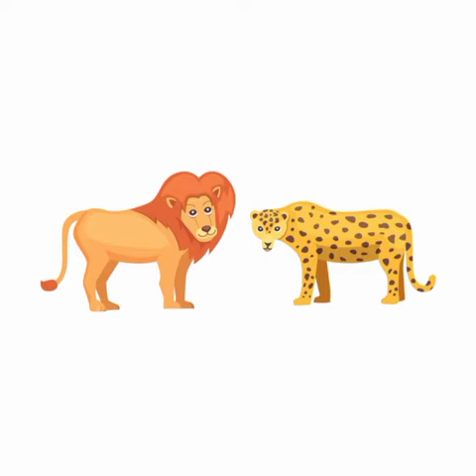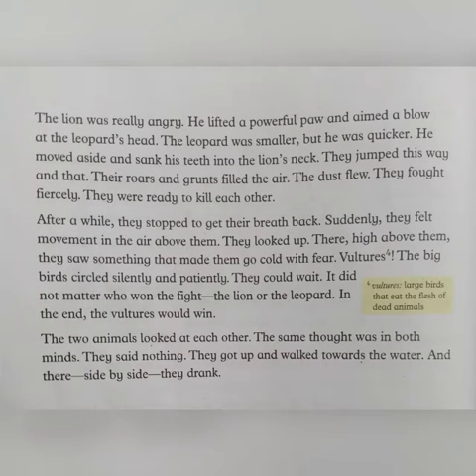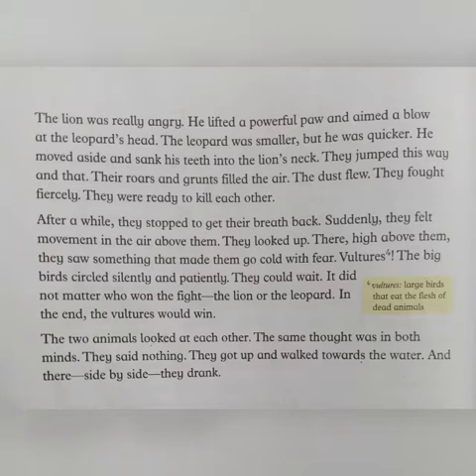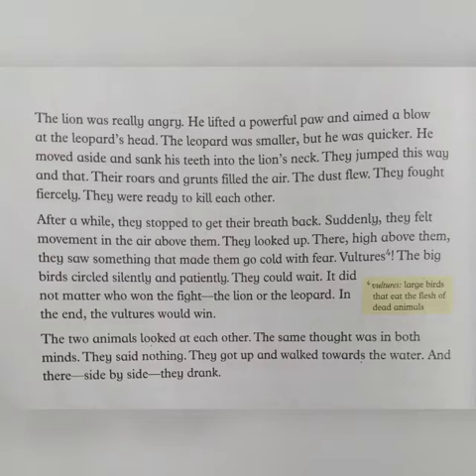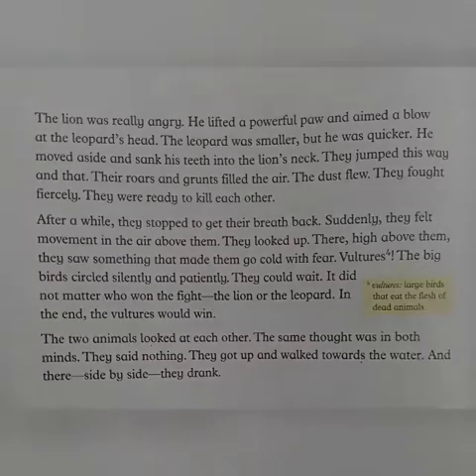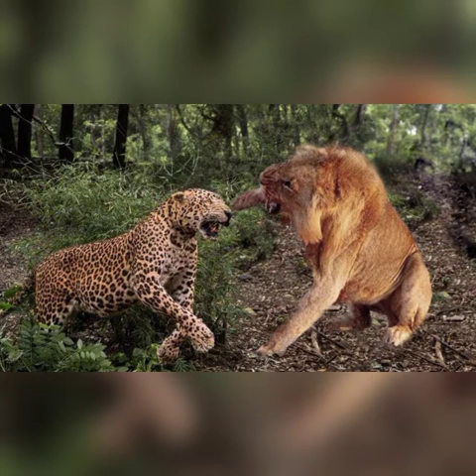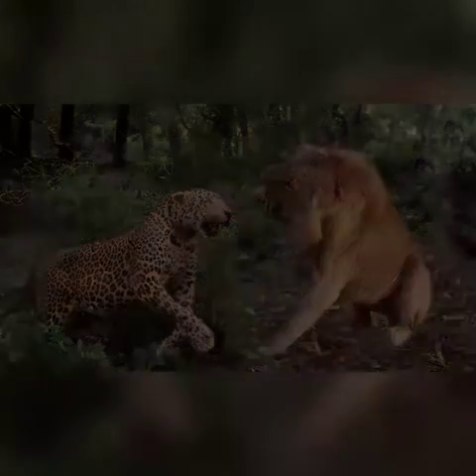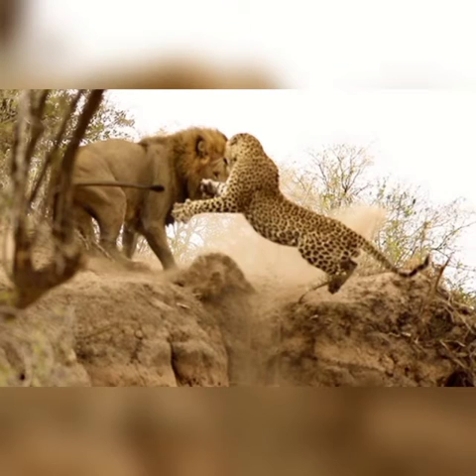ENGLISH Class 3 Topic Unit 6 part 2 10-12-2020